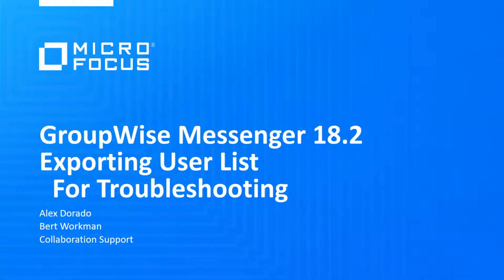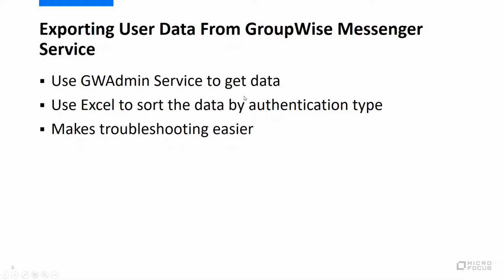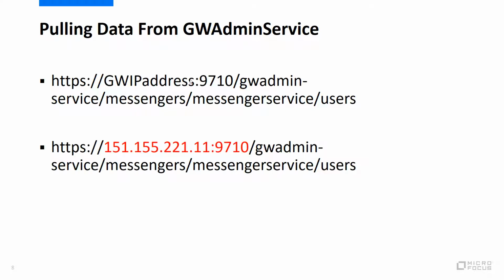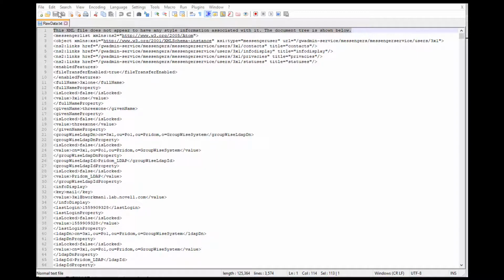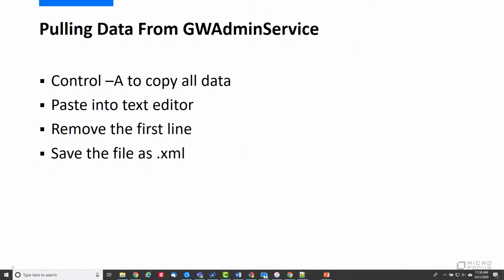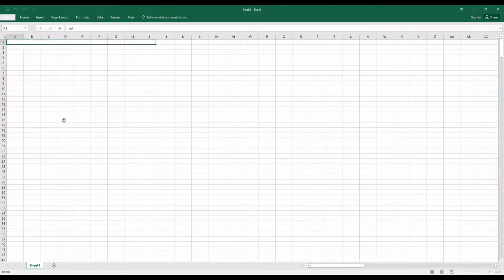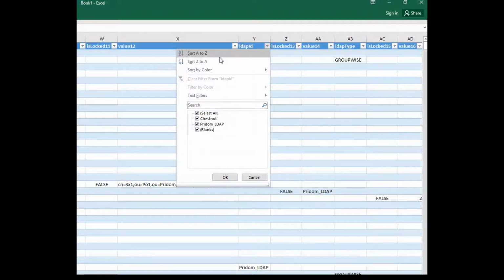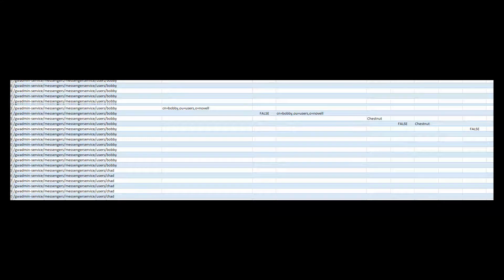GroupWise Messenger User Export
Walk through of exporting All GroupWise messenger user information and sorting by LDAP authentication source.